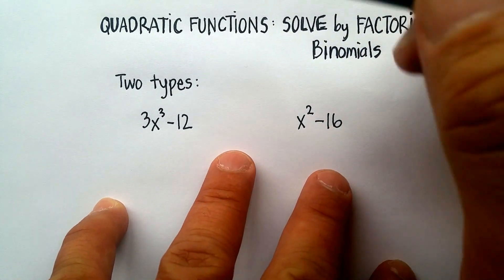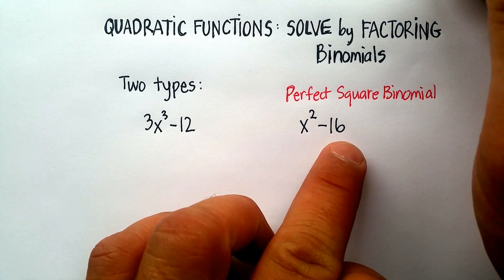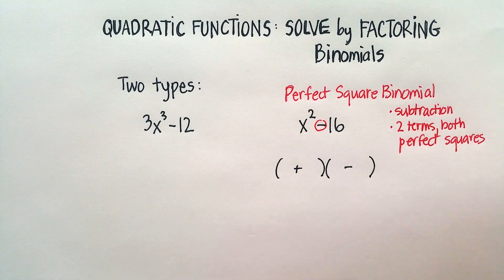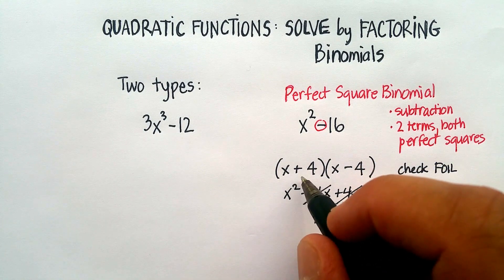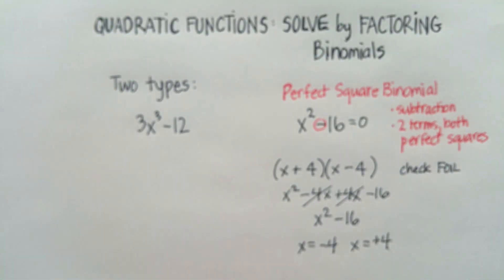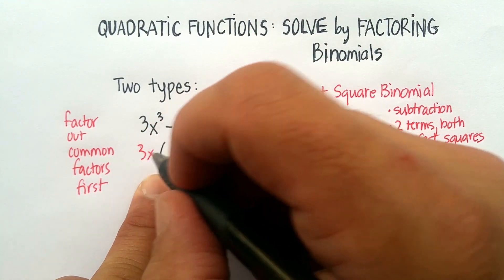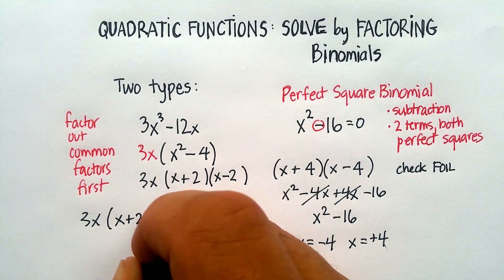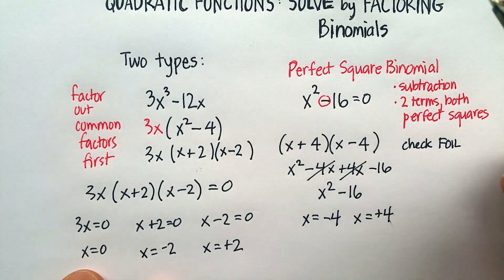Quadratic Functions: Solve by Factoring (Binomials)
This video is a demonstration of how quadratic functions can be "solved" by factoring. The types of functions involved are specifically binomial functions..